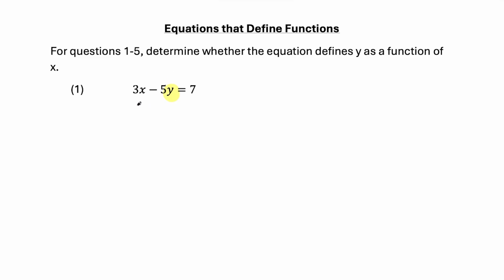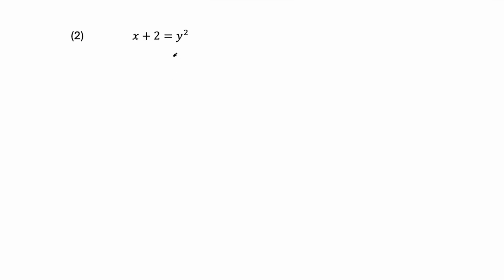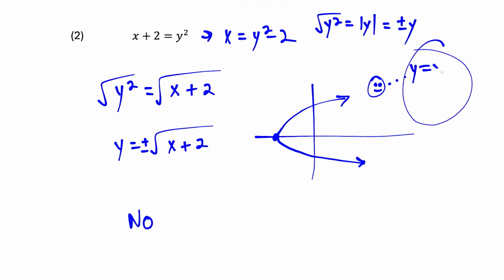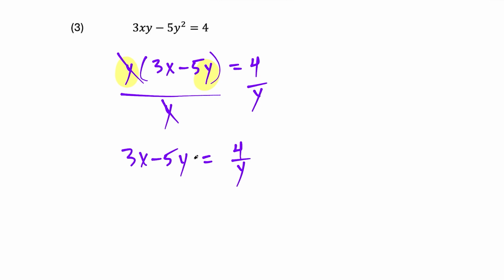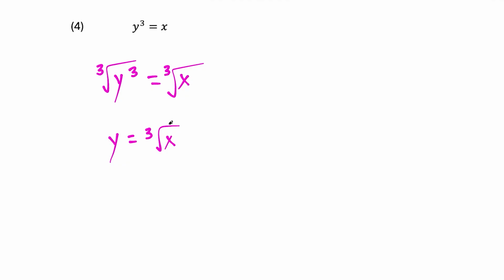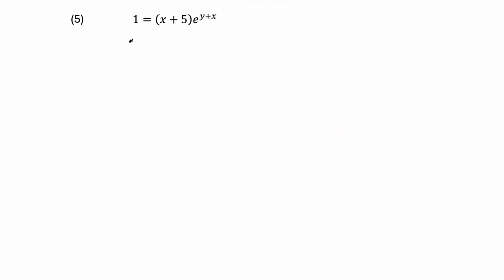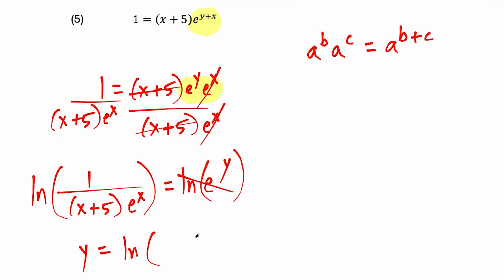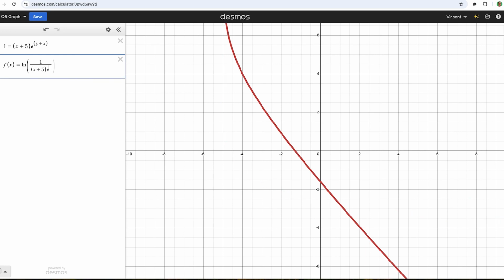Equations that Define y as a Function of x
In this video, I show how to determine if an equation can be expressed as a function of x. The algebra needed involves solving literal equations, and in each of these questions, we are solving the equations for the variable y.

The concepts covered include:
functions, domain of functions, literal equations, square root property, odd root radicals, radical equations, vertical line test